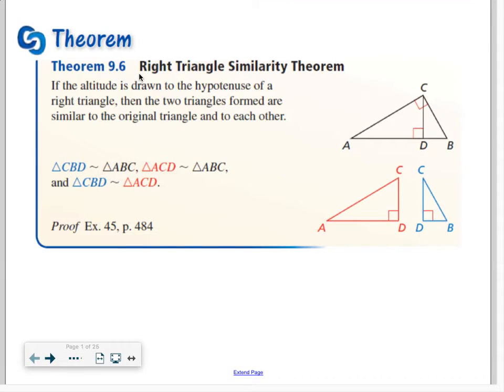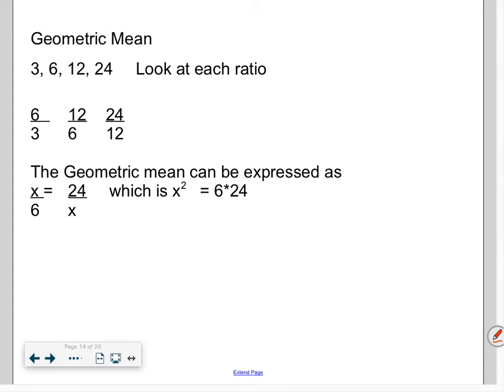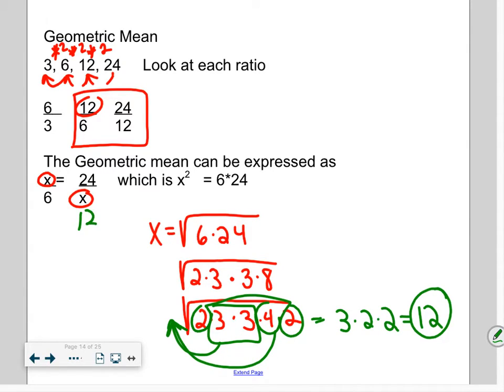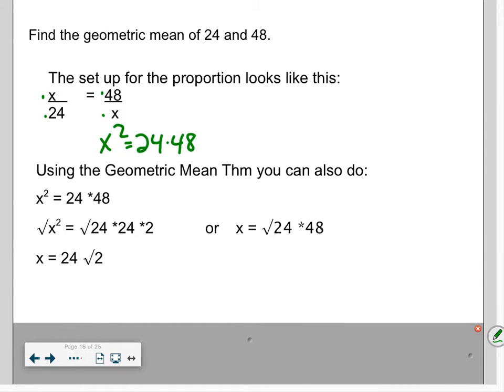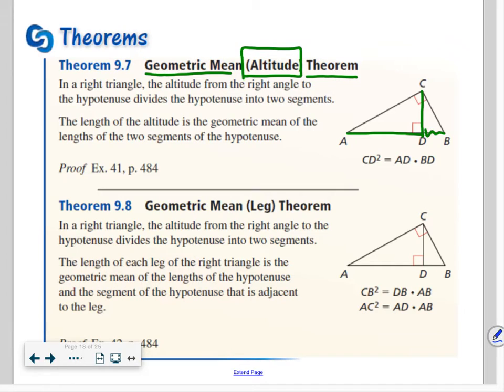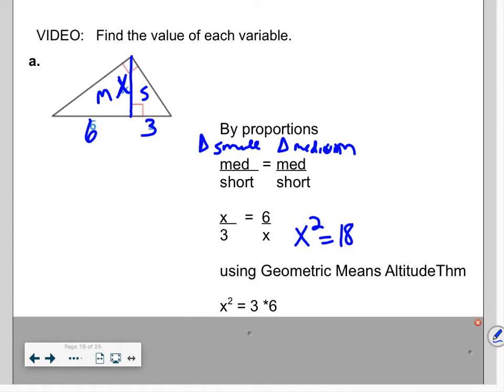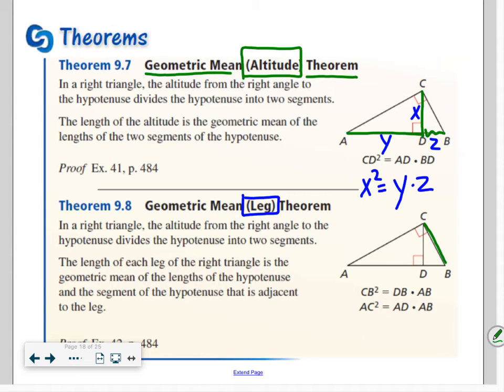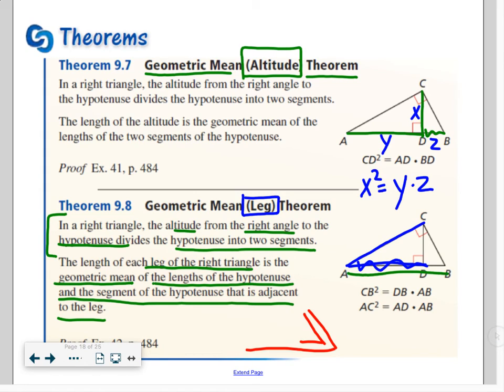Harmon 9.3 Geometry Notes Video for BB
Notes on Section 9.3 for flipped classroom